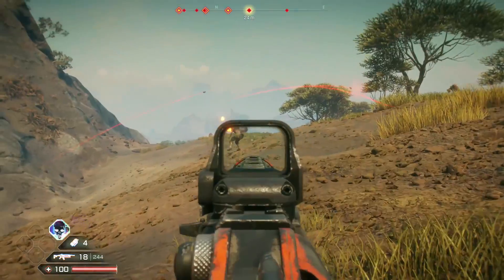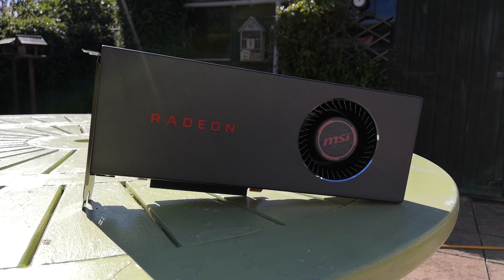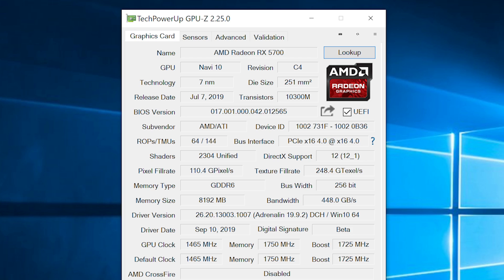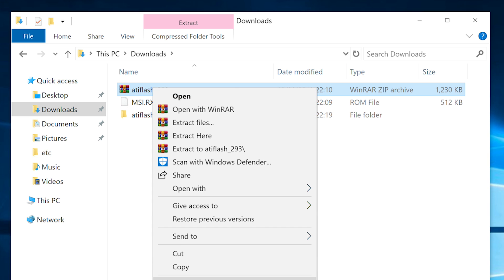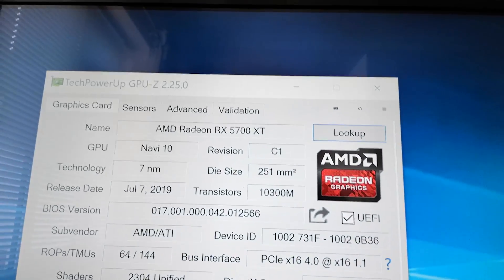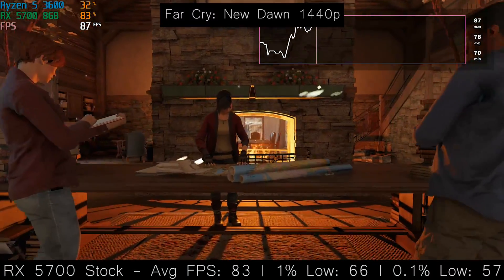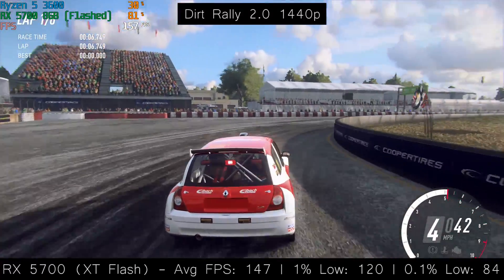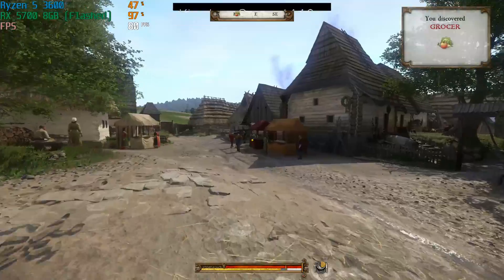Flashing The AMD RX 5700 Into a 5700XT - A Free Performance Upgrade?!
Today we're employing the old school technique of flashing a graphics card bios for extra performance. I've transformed my Radeon 5700 Into the 5700XT (sort of) out of pure curiosity, but does it make a difference?